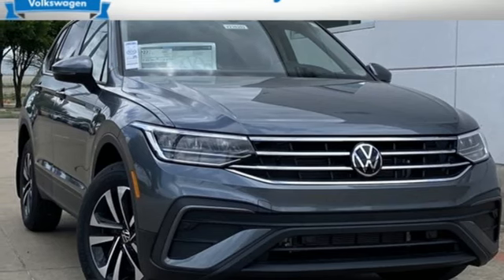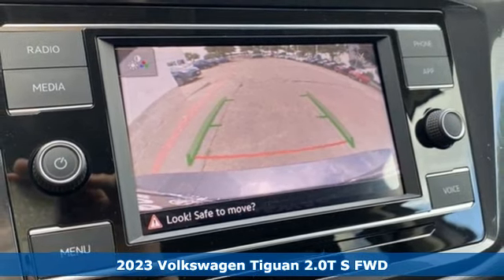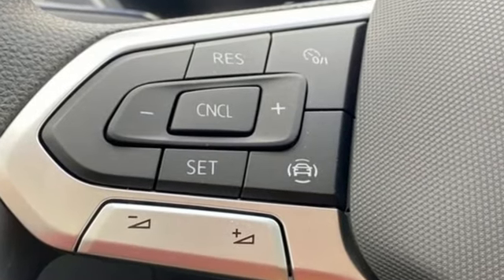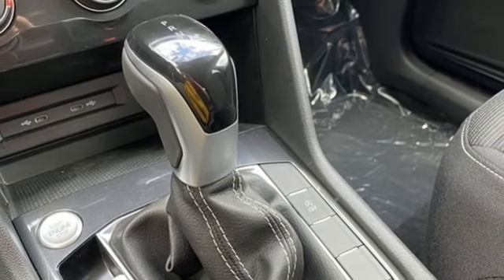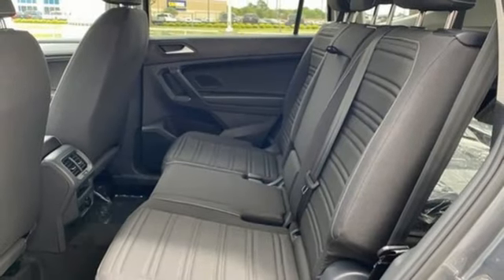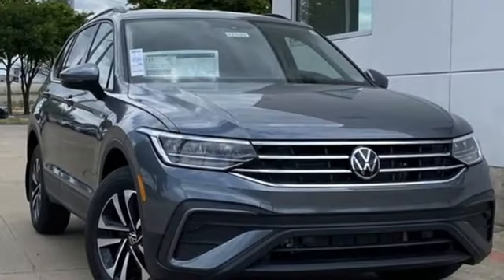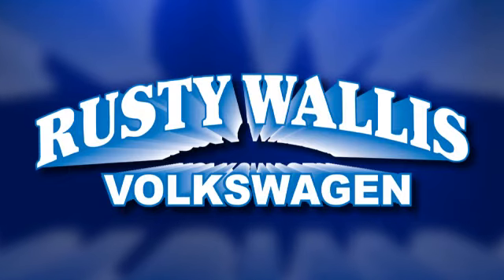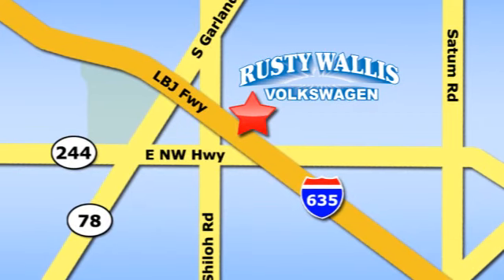New 2023 Volkswagen Tiguan Dallas TX Garland, TX V230202 - SOLD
Year: 2023
Make: Volkswagen
Model: Tiguan
Trim: 2.0T S
Engine: 2.0L TSI DOHC
Transmission: 8-Speed Automatic with Tiptronic
Color: Gray
Stock #: V230202
VIN: 3VVRB7AX1PM079192

Address:
12635 Lyndon B Johnson Freeway